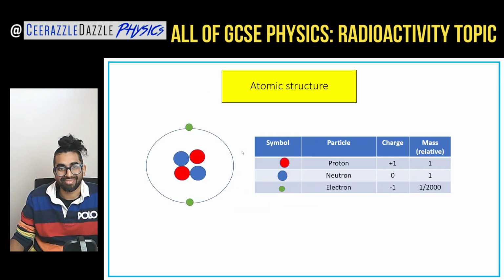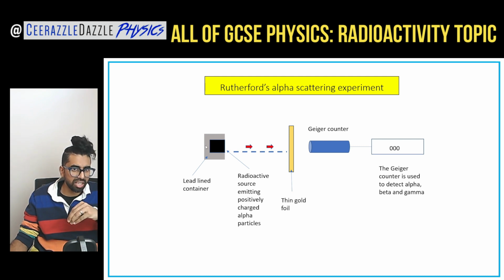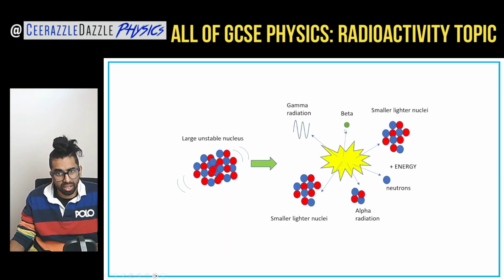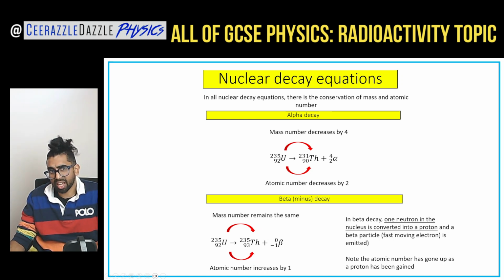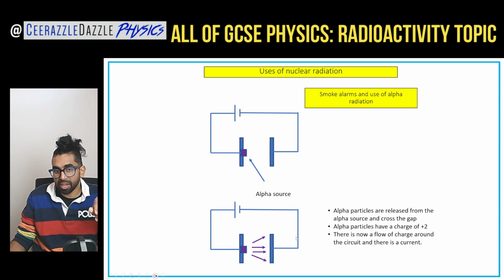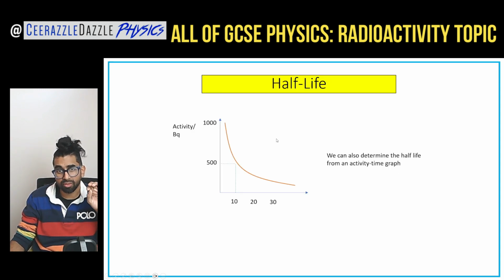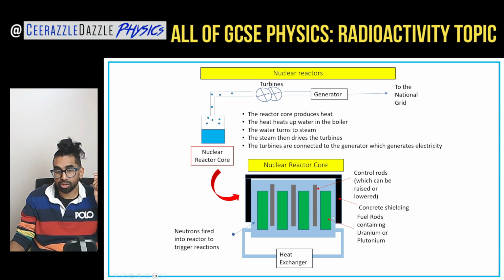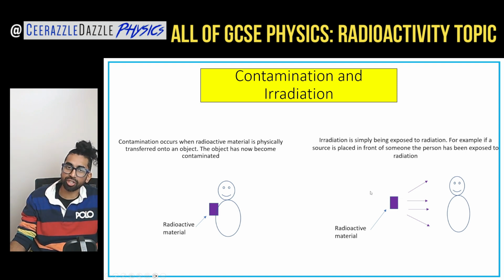ALL of GCSE Physics: Radioactivity Topic - (ULTIMATE REVISION VIDEO - Grade 9)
Description: In this video I go through the entire GCSE Physics Radioactivity topic. If You would like to revisit the material at a slower pace, have a look at my Youtube playlist in which I have split the content into bitesize chunks. I go into more depth and detail in those videos. I made this video to help my students with their own revision, shout out to them!

Regards

Ceerazzledazzle